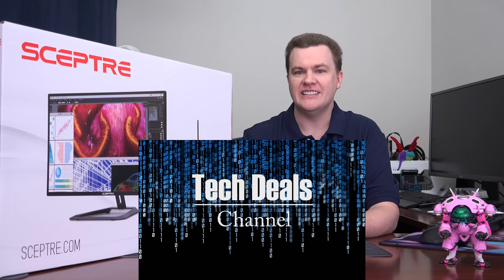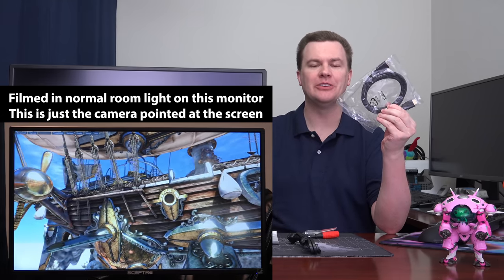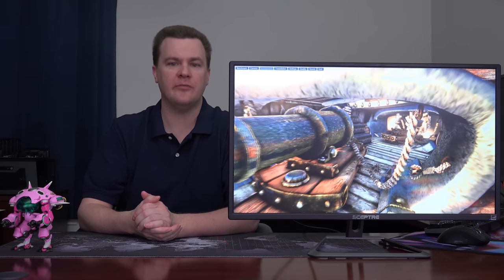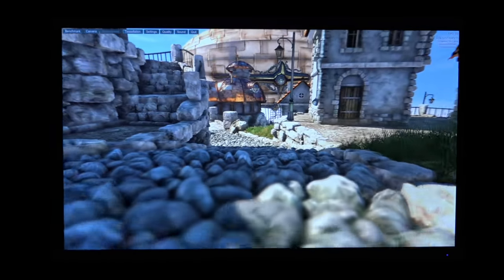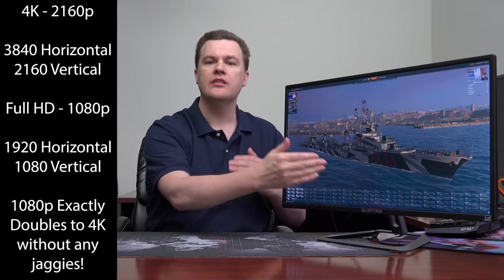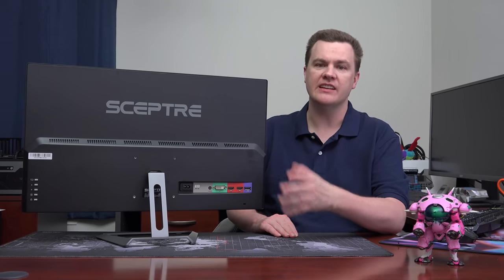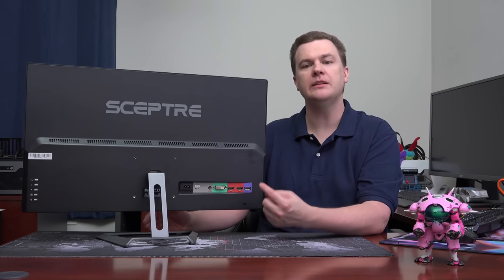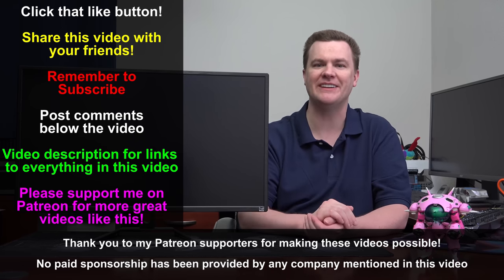4K 27" IPS Monitor - Under $250 - Epic Deal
Spectre 27" 4K IPS Monitor @Amazon

6 Foot DisplayPort Cable --- @Amazon